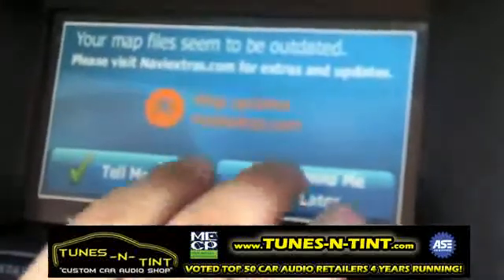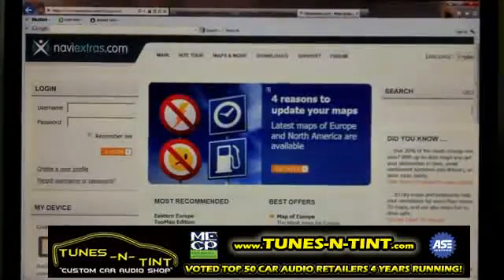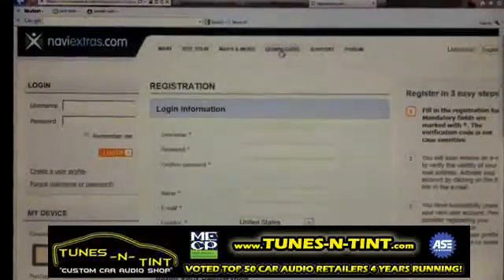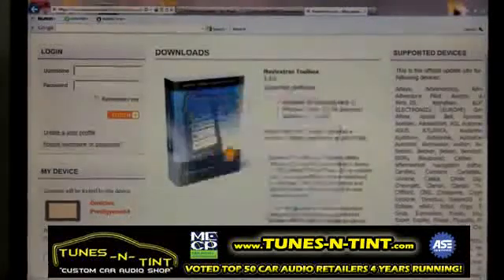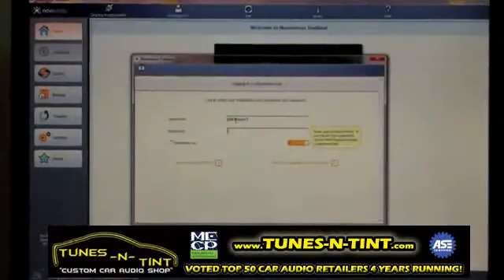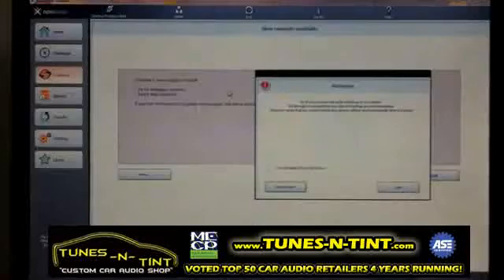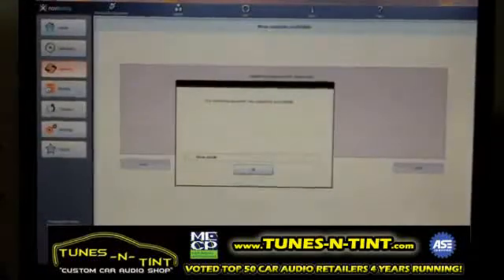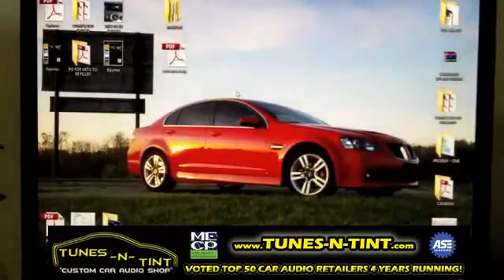MAPPING UPDATE - FAQ WALK THRU FOR PRODIGY ONE - TD43TOUCH ON NAVIEXTRAS WEBSITE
Complete Walk thru on how to perform the "LATEST MAP GUARENTEE" on NAVIEXTRAS.COM or perform an update to resolve the "YOUR MAPPING SEEMS TO BE OUT OF DATE" popup on your navigation software. or call us at ext. 4 for technical support.